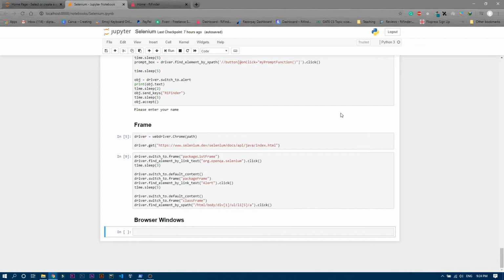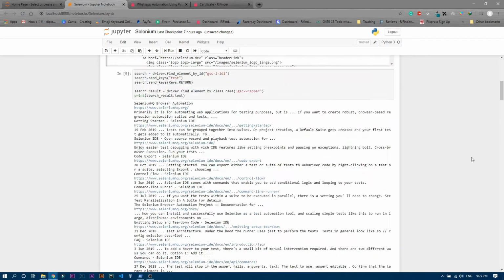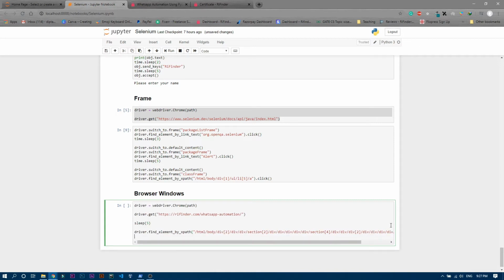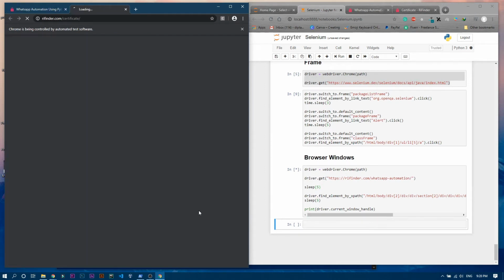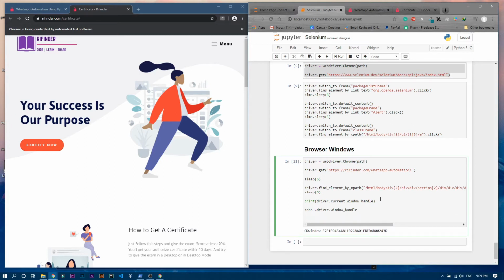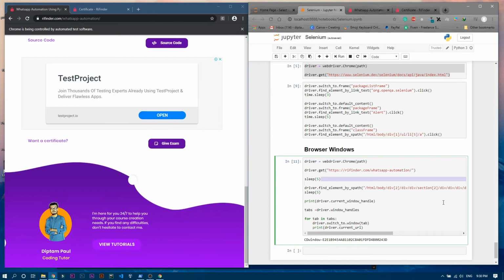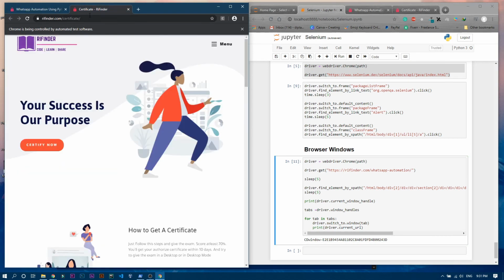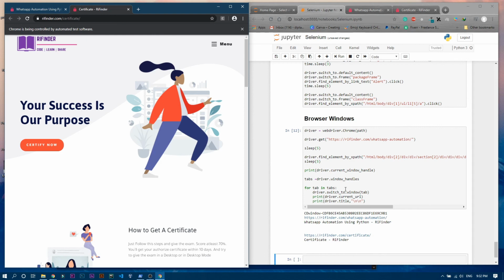Browse Between Tabs | Selenium Tutorial 14.0